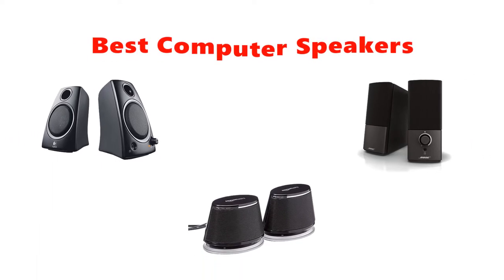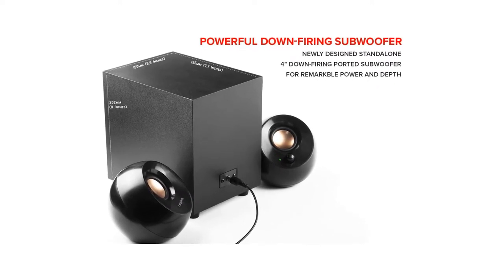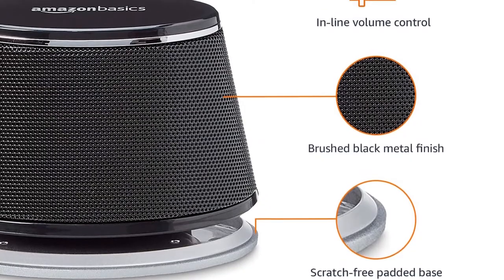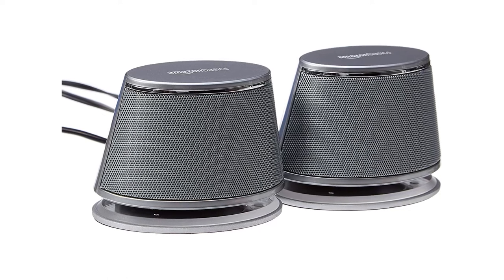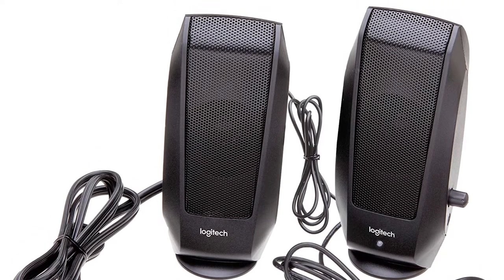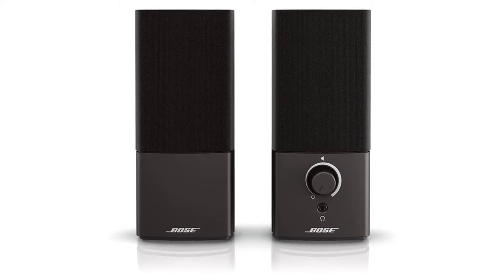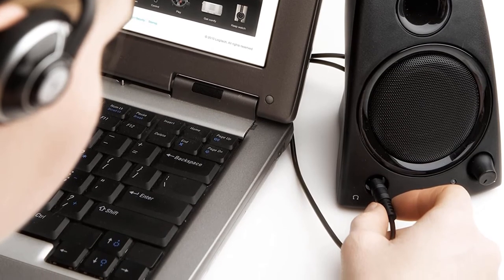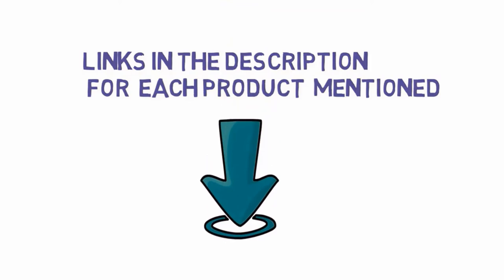✅ Top 5: Best Budget Computer Speakers Under 50 2022 [Tested & Reviewed]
✅ Top 5: Best Budget Computer Speakers Under  2022
📌Product Link📌:
☄️1. Creative Pebble Plus 2.1 USB-Powered Desktop Speakers
📌Global Prices
📌Indian Prices : N/A
☄️2. Amazon Basics USB Plug-n-Play Computer Speakers
📌Global Prices
📌Indian Prices : N/A
☄️3. Logitech S120 2.0 Stereo Speakers, Black
📌Global Prices
📌Indian Prices : N/A
☄️4. Bose Companion 2 Series III Multimedia Speakers - for PC
📌Global Prices
📌Indian Prices : N/A
☄️5. Logitech 3.5mm Jack Compact Laptop Speakers, Black (Z130)
📌Global Prices
📌Indian Prices : N/A